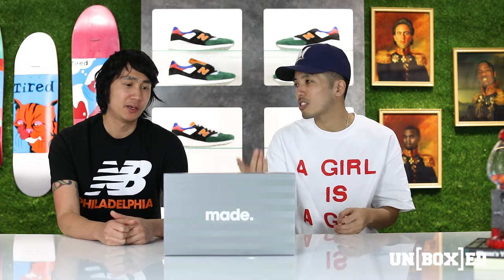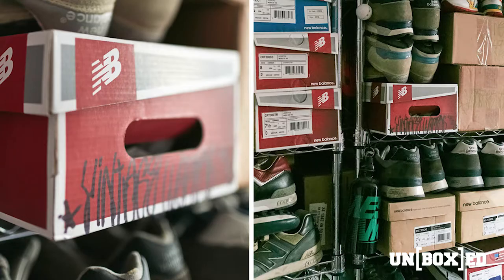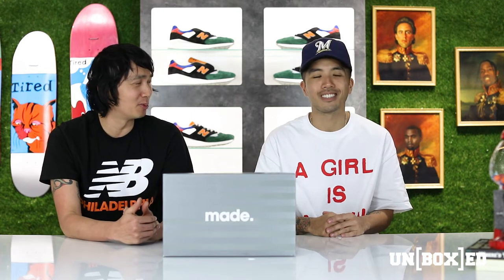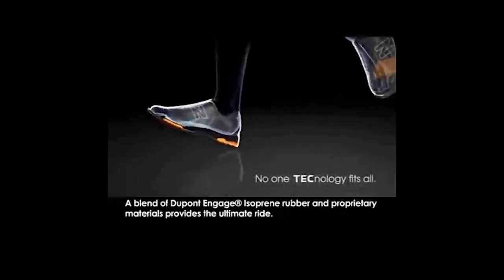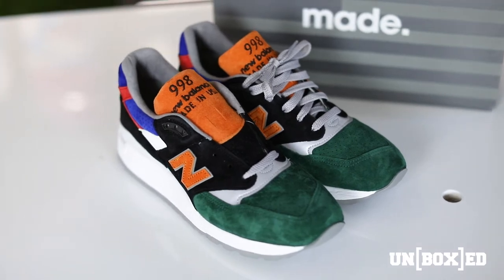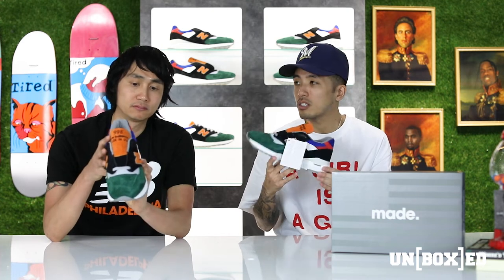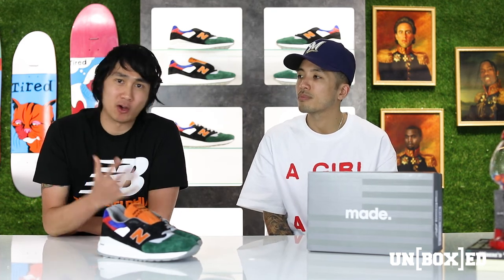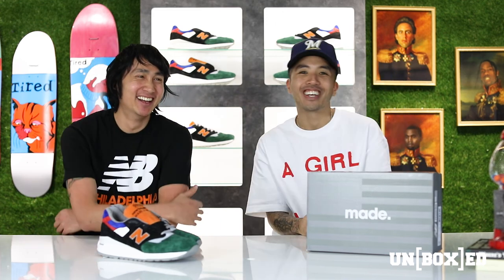UNBOXED: NEW BALANCE US 998 "Four 4 Four" DTLR VILLA EXCLUSIVE EP. 36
Another week another heater.  On this episode we sit down with Brian (@visualphilly) and Richie (@newbalance365) to take a closer look at our exclusive New Balance US 998.  Only 215 pairs made to commemorate the Philadelphia spirit this is one release you don't want to miss.